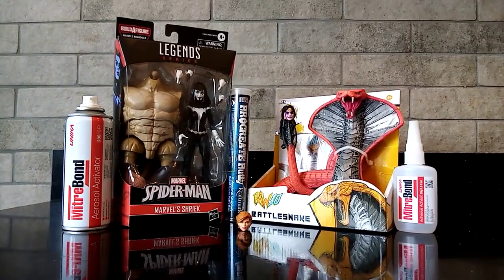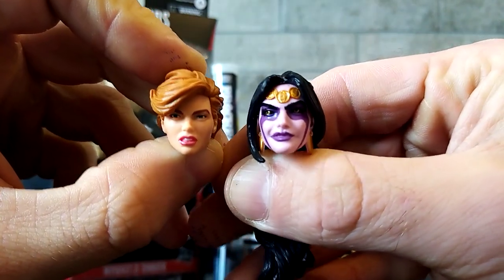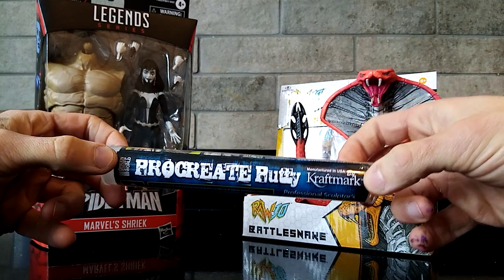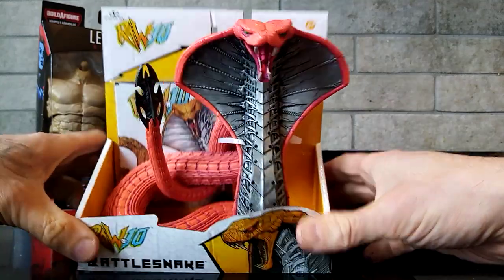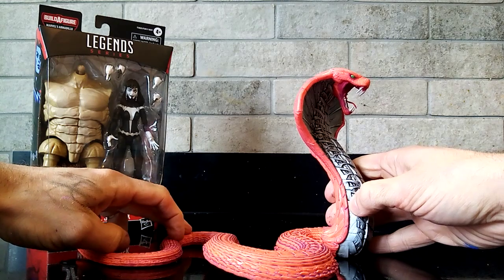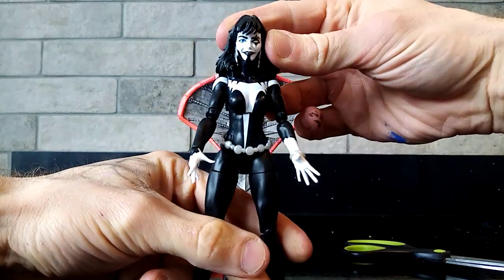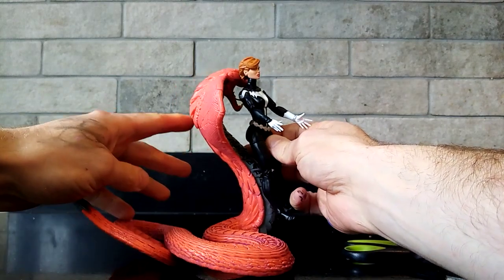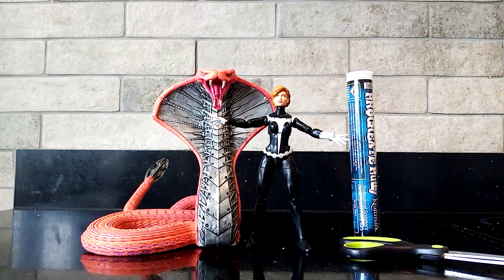🐍😲👹How I'm making a Marvel Legends Medusa custom figure with Shreik, putty + a Mcfarlane Battlesnake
@Hasbro Pulse
@Marvel Entertainment
@Marvel HQ
@The Fwoosh
@Displaying Model Behaviour
@Dan Who? Reviews